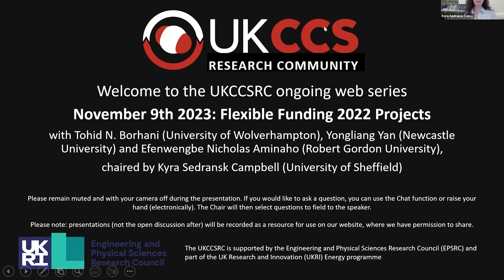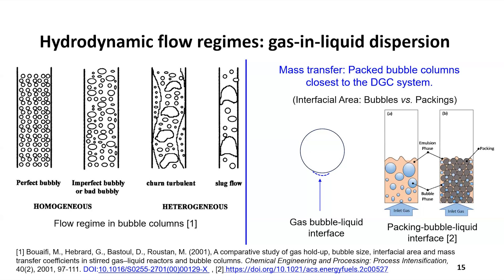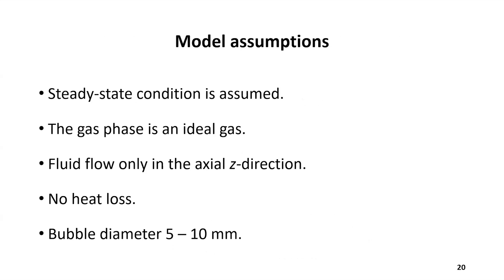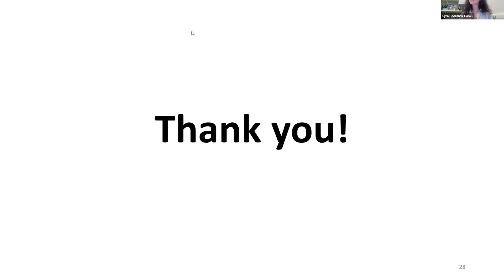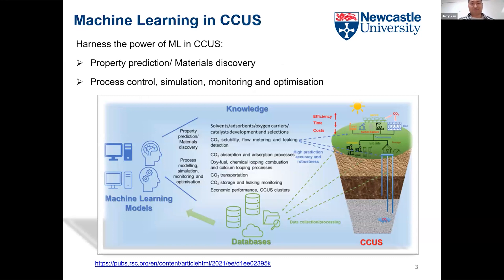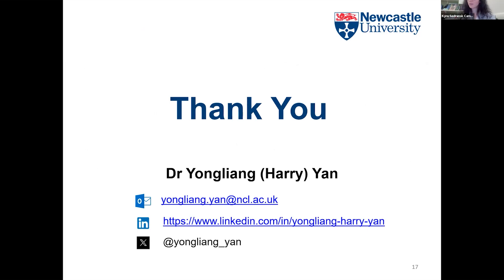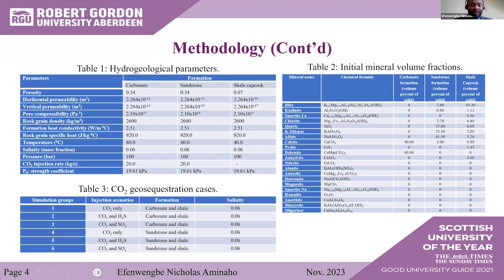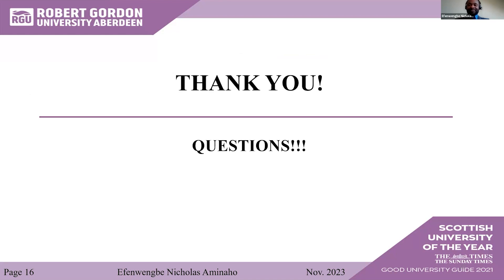UKCCSRC Ongoing Web Events - Flexible Funding 2022 Projects (9.11.23)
This webinar showcasing some of our "Flexible Funding 2022 Projects" was hosted by the UKCCSRC on Thursday 9th November 2023.

Speakers were Tohid N.Borhani (University of Wolverhampton), Yongliang (Harry) Yan (Newcastle University) and Efenwengbe Nicholas Aminaho (Robert Gordon University), chaired by Kyra Sedransk Campbell (UKCCSRC and University of Sheffield).